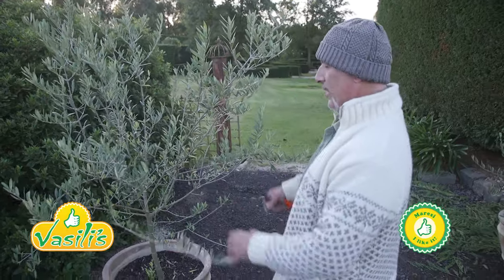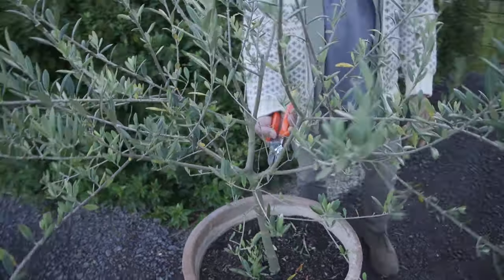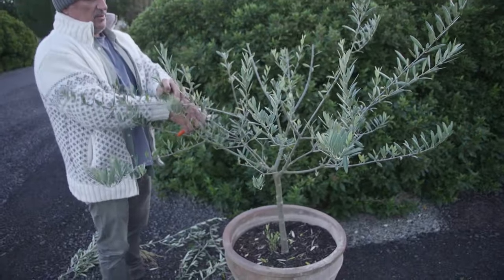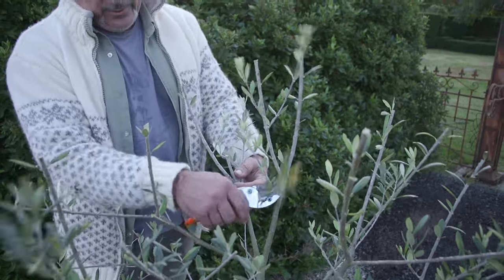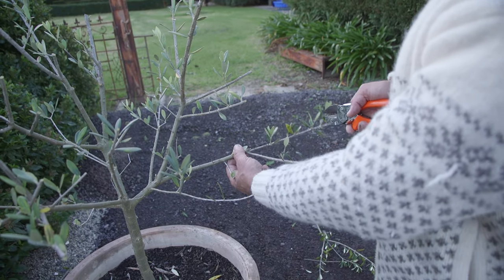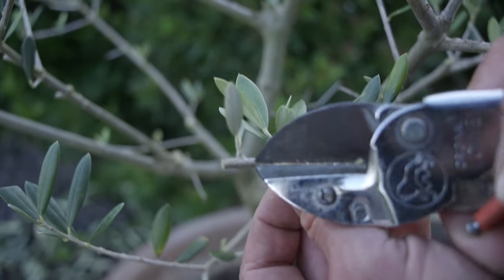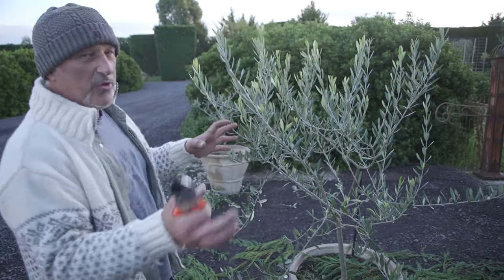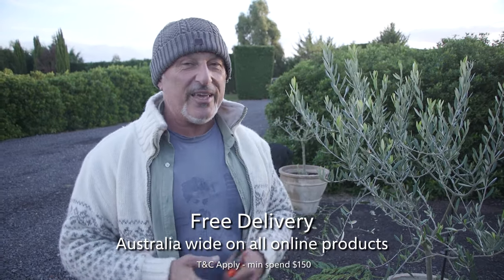How To Prune A Young Olive Tree